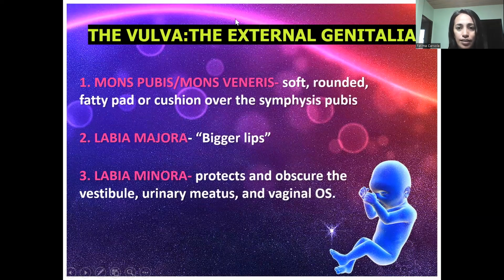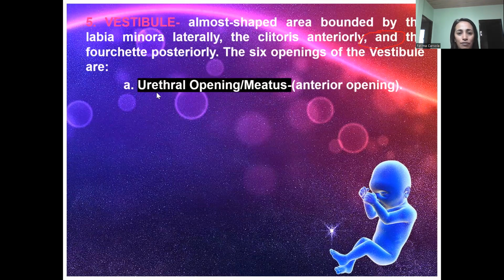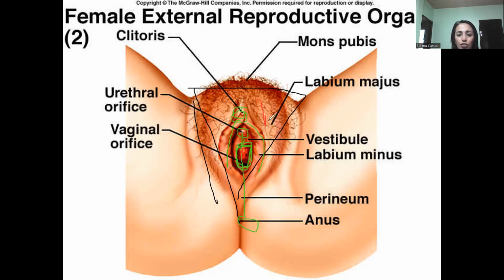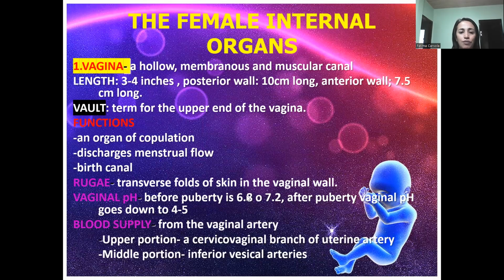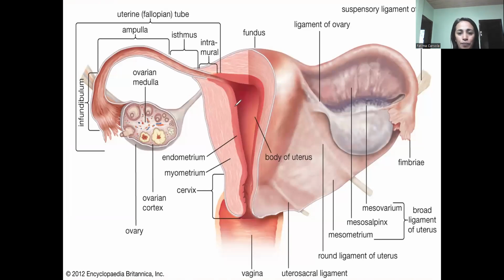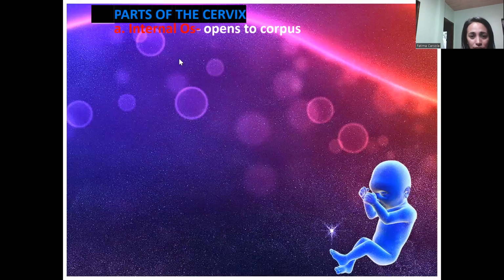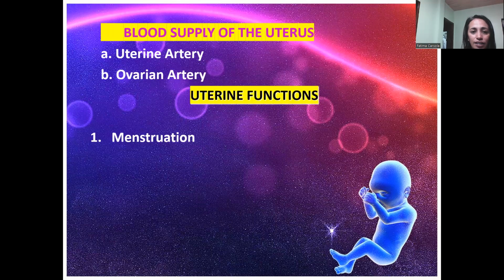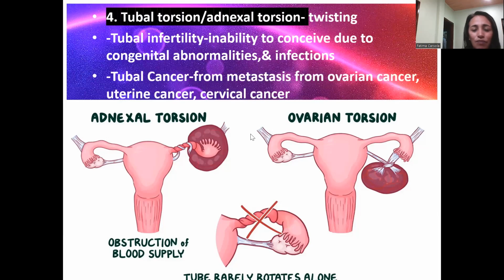Vulva.Fallopian Tubes. Uterus. Vagina